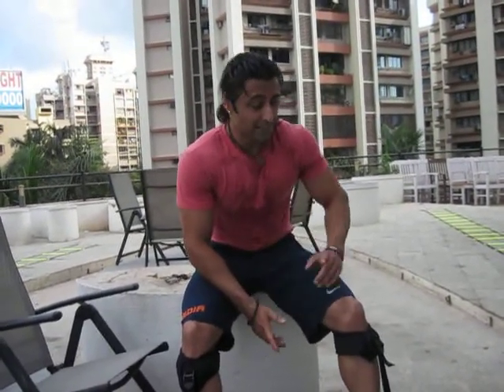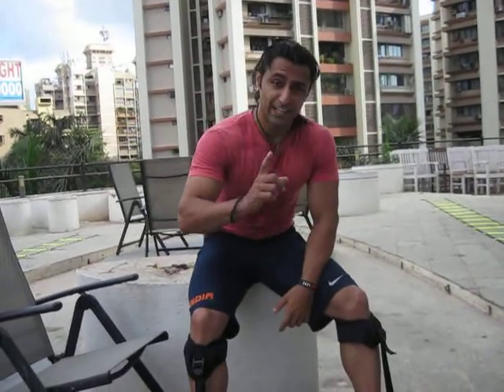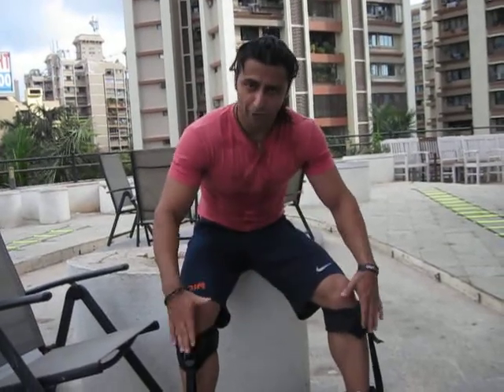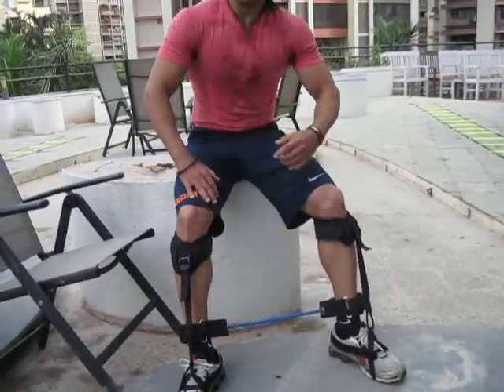Ravi Seth's Vlog 301 Agility Ladder Drills one of my endurance training in Sykz Gym.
Speed and improve foot work for running. Conditioning of joints.